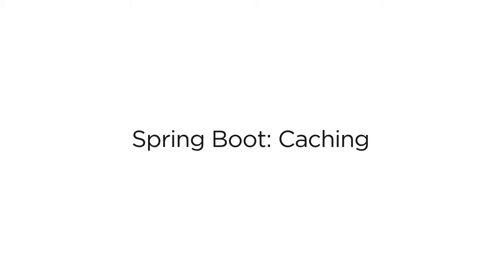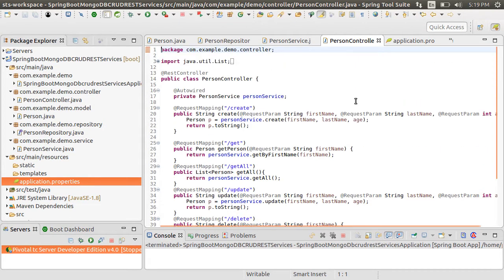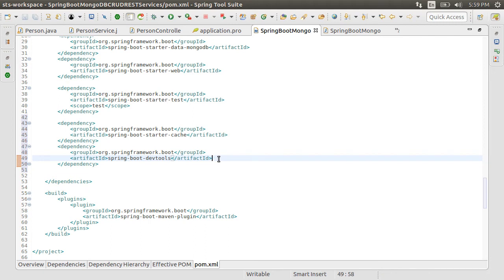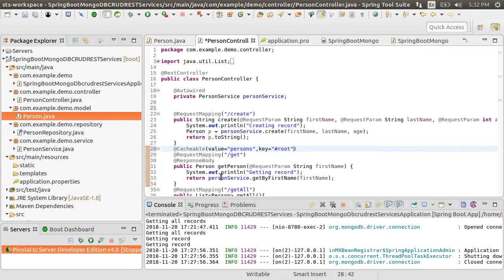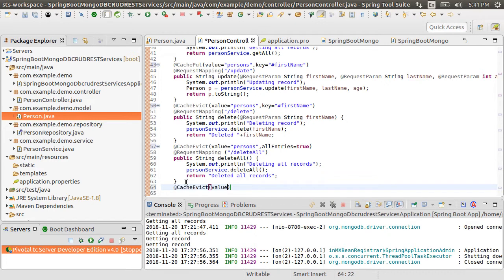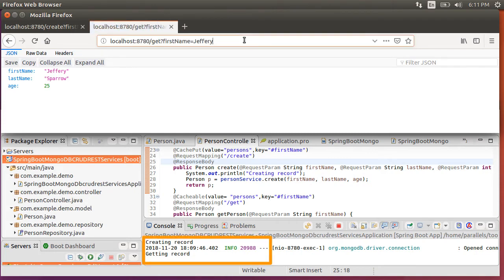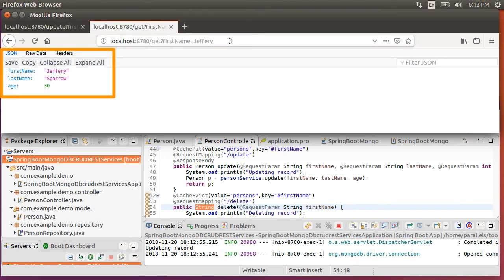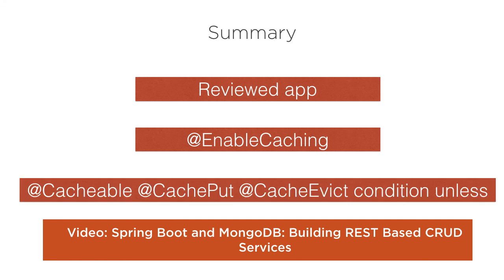Spring Boot: Caching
In this video we will understand Spring Boot Caching concepts. We will see how to enable caching and customize our caching strategy with the various caching annotations spring provides.
You ca download the source code for the project at the following github url: